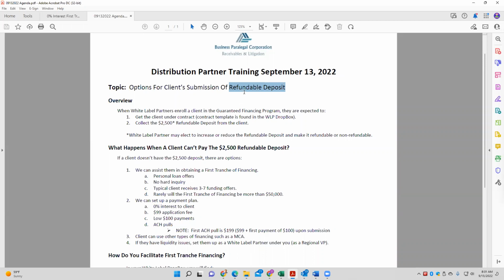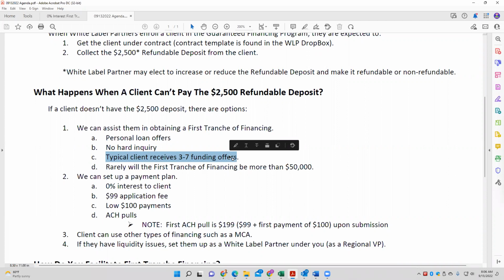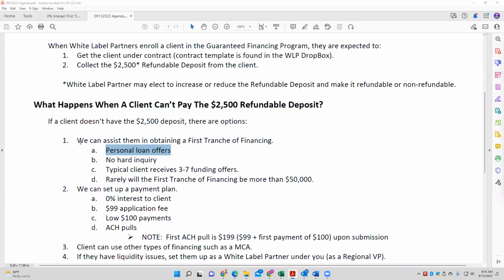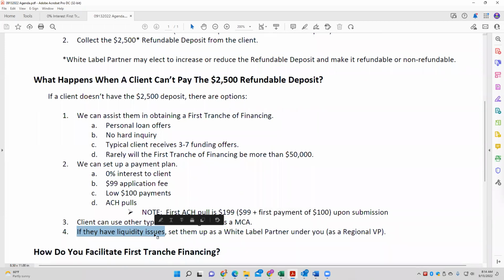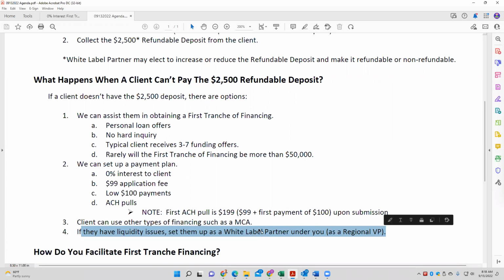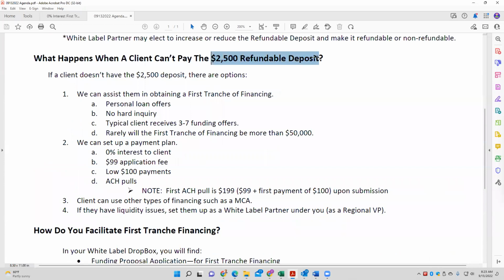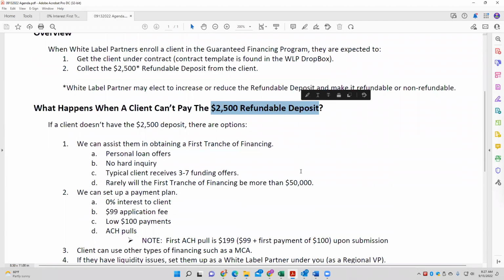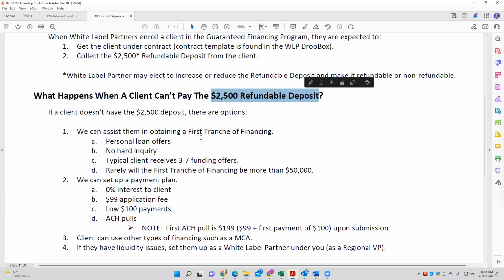Options For Client's Submission Of Refundable Deposit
Learn about how to work with clients build their loan package and the $2,500 deposit paid to you.

Understand how to assist clients in getting a First Tranche of Financing of up to $100,000 immediately after enrollment in the Guaranteed Financing Program.  Also, know options for helping clients with their deposit.